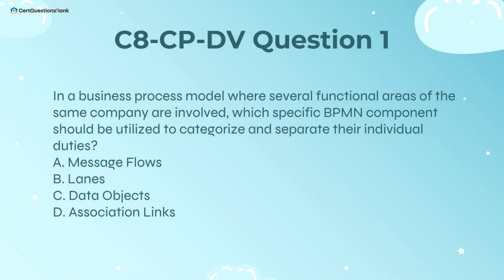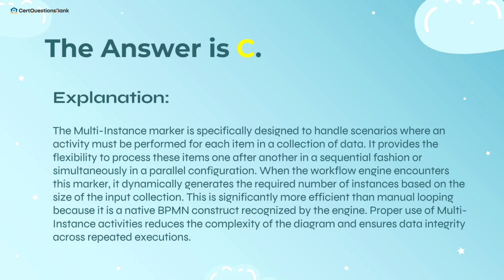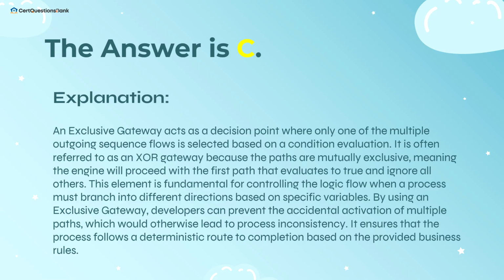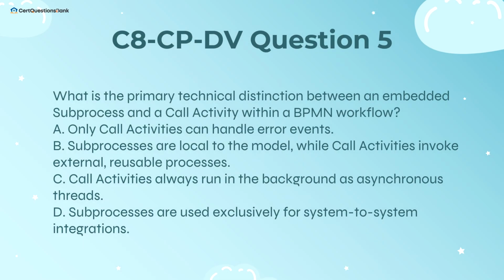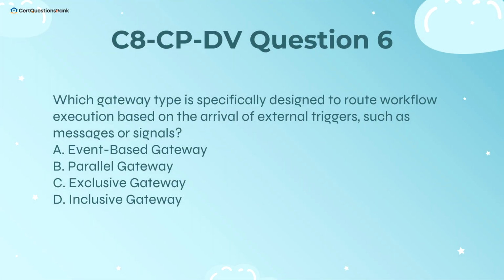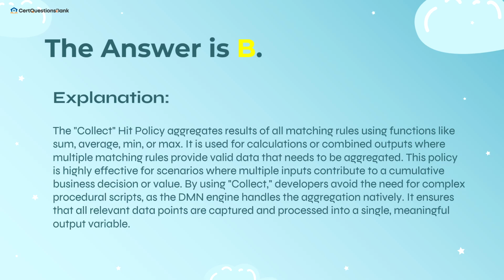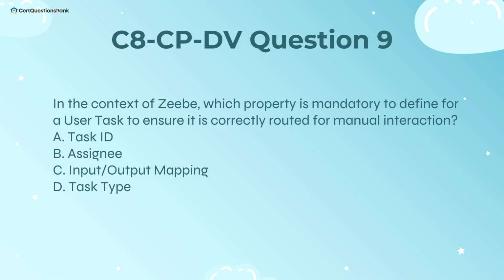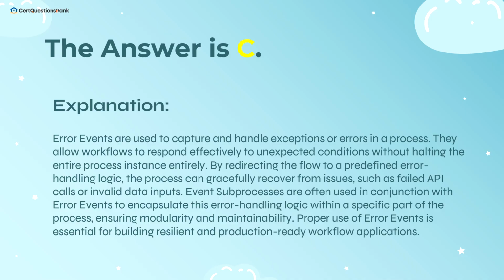C8-CP-DV Camunda Certified Professional - Developer Exam Practice Questions with Explanations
Want to become a certified Camunda 8 Developer, this C8-CP-DV exam video is your ultimate guide! We provide high-quality C8-CP-DV exam practice questions with detailed explanations to help you understand key concepts and boost your confidence before exam day.

What you'll get in this video:

Realistic C8-CP-DV practice questions
Clear, step-by-step explanations
Insights into Camunda 8 architecture and workflow orchestration

Whether you're aiming to pass on your first attempt or strengthen your knowledge, this resource is designed to help you succeed.

Perfect for:

Developers working with Camunda 8
BPMN enthusiasts
IT professionals preparing for certification

00:00 C8-CP-DV Camunda Certified Professional - Developer exam
00:09 1. In a business process model where several functional areas of the same company are involved, which specific BPMN component should be utilized to categorize and separate their individual duties?
01:33 2. When a developer needs to configure a task to execute repeatedly for every individual entry found within a specific data array, which BPMN feature is most appropriate for either serial or concurrent execution?
03:00 3. To ensure that a process instance follows exactly one specific execution path among several possibilities based on the evaluation of logic, which gateway type must be implemented?
04:28 4. In the context of Camunda 8, which task type is specifically intended to represent a step where a person must engage with the workflow via a digital interface?
05:45 5. What is the primary technical distinction between an embedded Subprocess and a Call Activity within a BPMN workflow?
07:26 6. Which gateway type is specifically designed to route workflow execution based on the arrival of external triggers, such as messages or signals?
08:43 7. Which Hit Policy should be selected for a DMN decision table to ensure that it returns an aggregation, such as the sum or average, of all matching rules?
10:00 8. Which BPMN task type is utilized to automate communication with external systems, such as invoking APIs or updating databases, without requiring human intervention?
11:17 9. In the context of Zeebe, which property is mandatory to define for a User Task to ensure it is correctly routed for manual interaction?
12:32 10. When configuring a BPMN process, what is the primary purpose of an Error Event?